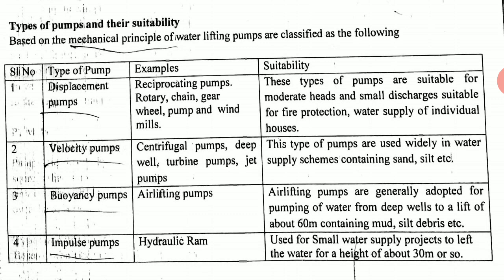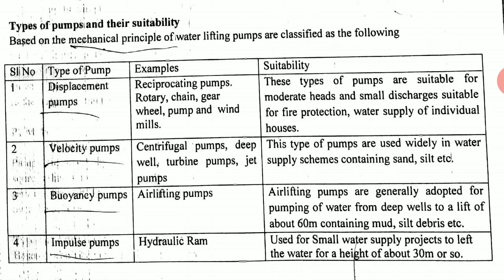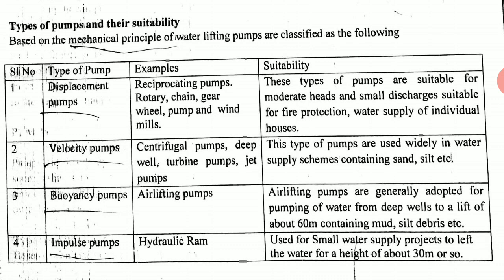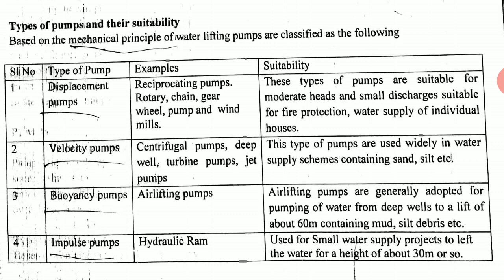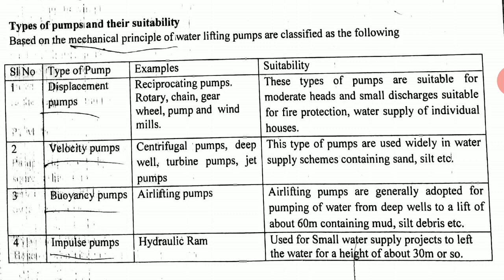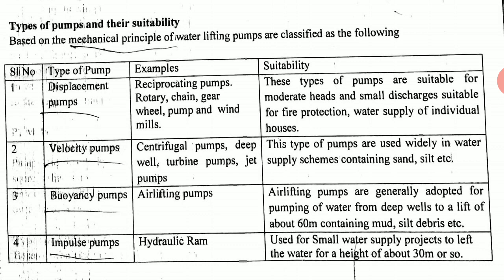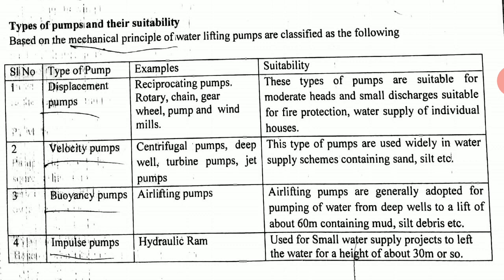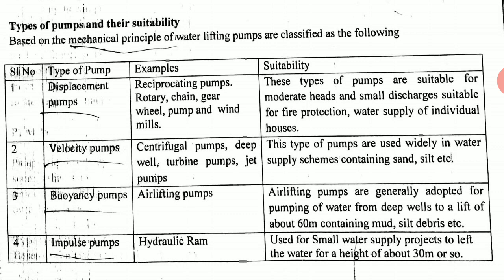17CV64 by Dr. Veeresh Menasinakai. Mod5. Introduction to Pumps